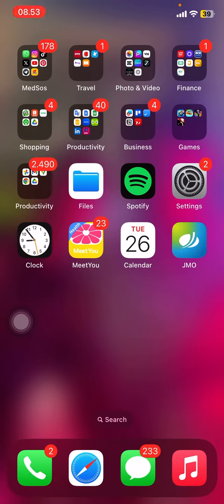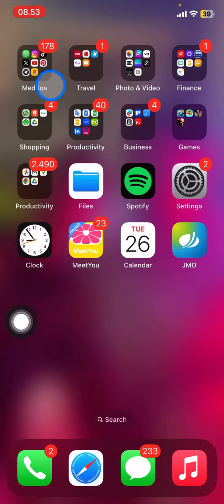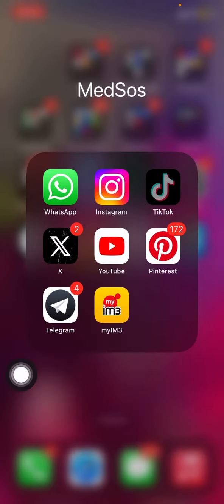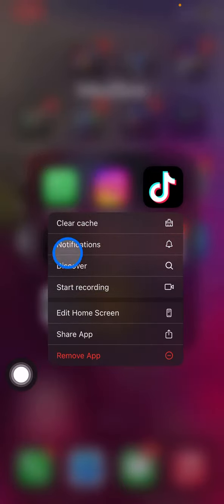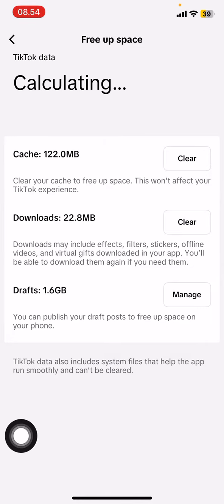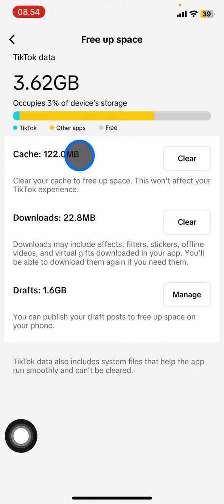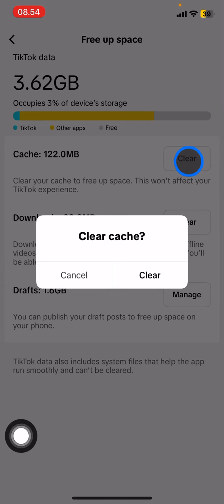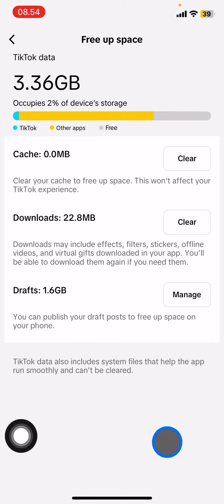How to Clear Tiktok Chace for Extra Space on Your iPhone? Clear Up Your Application on Phone!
Feel your phone start laggy? It is probably too much storage was used. You can clear the cache of the application to get an extra space on your phone. Here is the shortest way to clear your Tiktok cache on iPhone